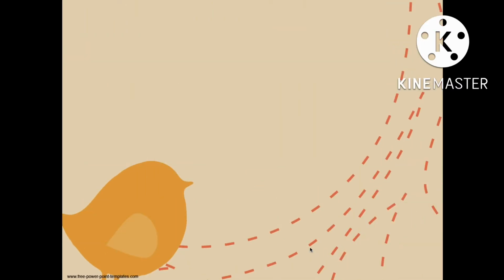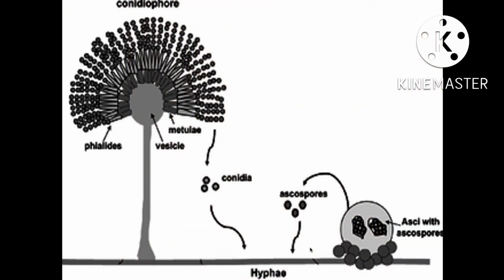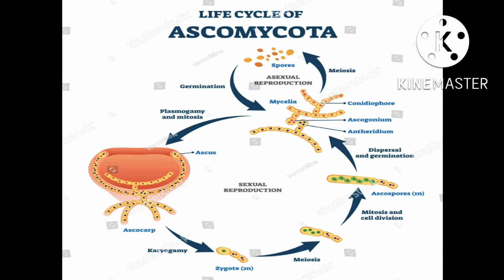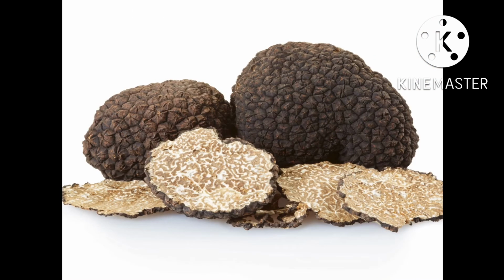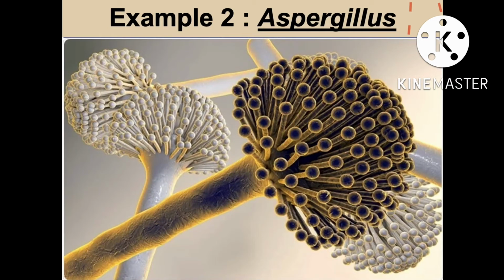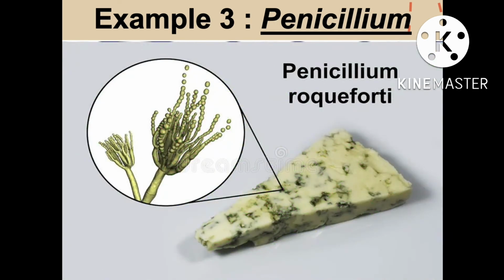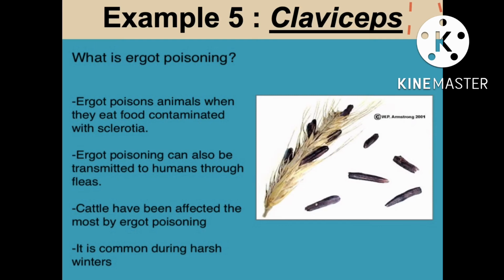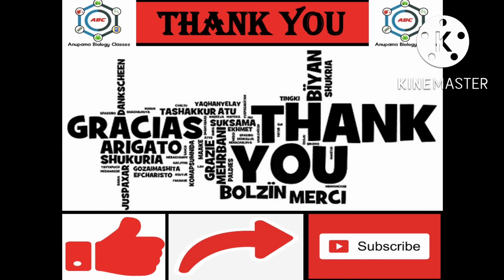Classification of Fungi - II (Ascomycotina)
In this video we will discuss on Classification of Fungi . This video is part 2nd on classification.
This video is taken from CBSE class 11th, part 11 of chapter 2nd.